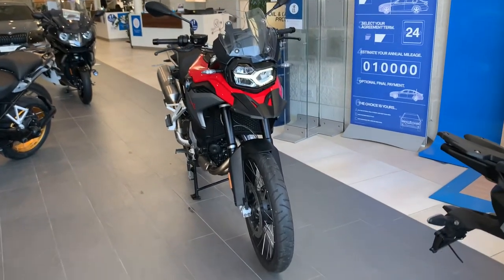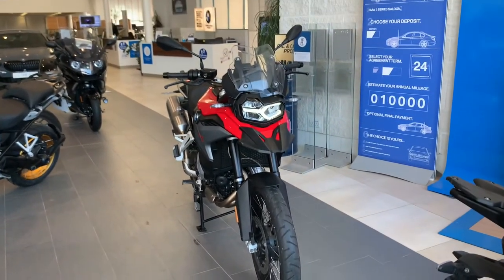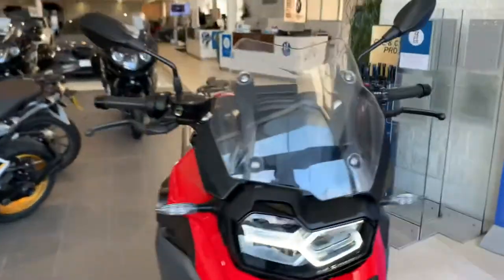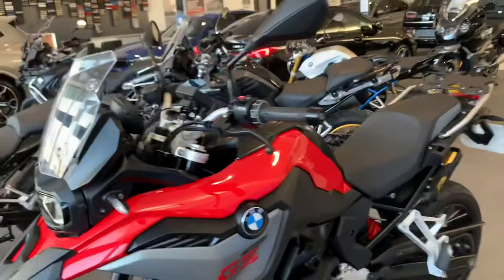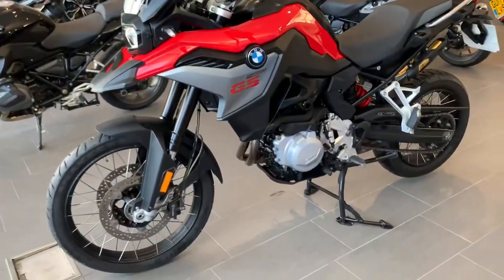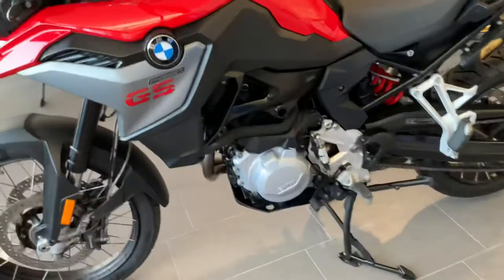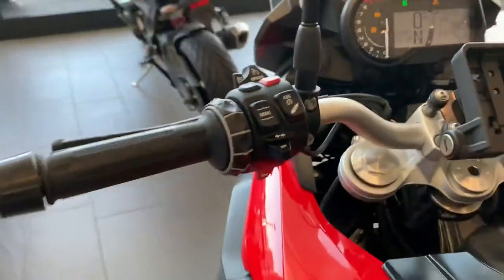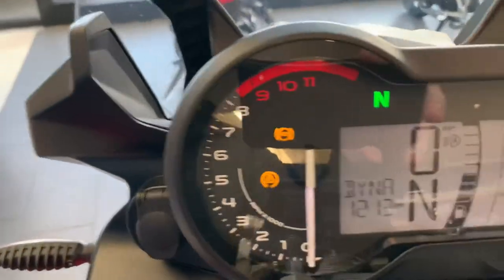BMW F850GS - GP19 USJ